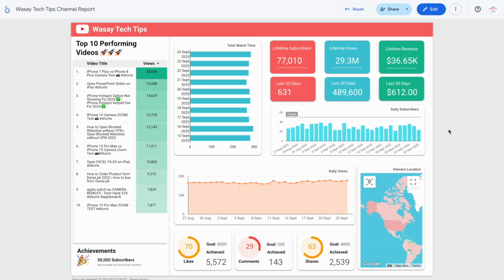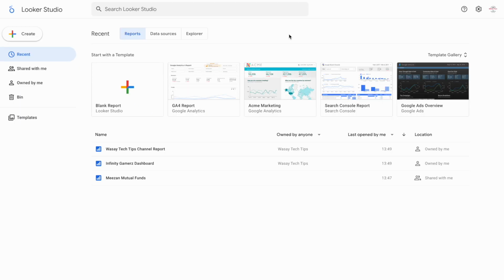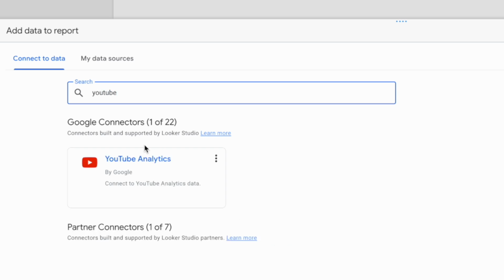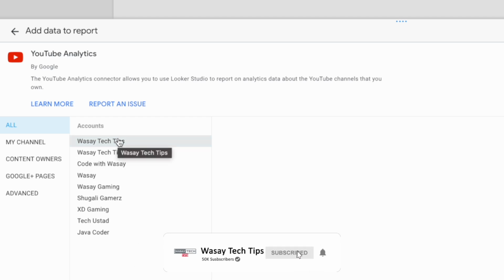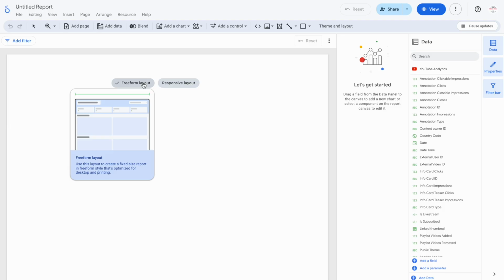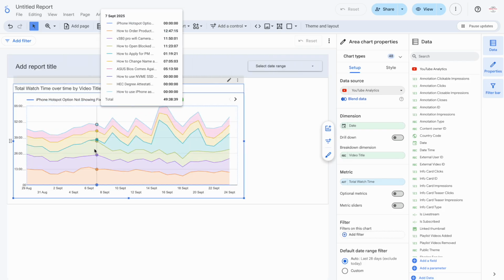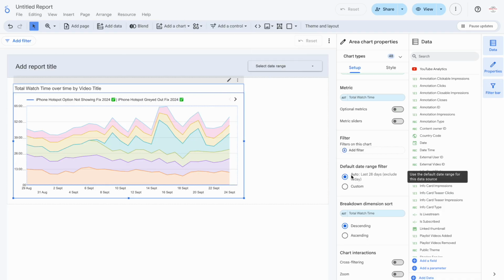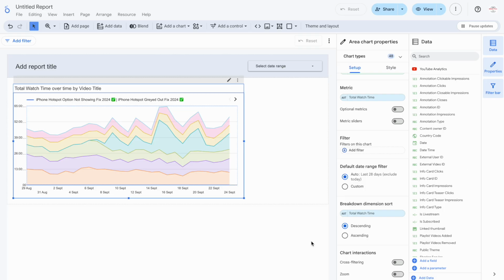How to Connect Looker Studio with YouTube Channel 2025 |Connect YouTube Analytics with Looker Studio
How to Connect Looker Studio with YouTube Channel 2025
Connect YouTube Analytics with Looker Studio

🔧 Gear that I use:
🔨 Primary Camera:   Sony a6400
🔨 Lens:   Sigma 18-50mm f/2.8
🔨 Secondary Camera:   iPhone 11 Pro
🔨 Microphone:   DJI Mic

⏱ Timestamps
00:00  Intro
00:21  Why Connect with Looker
01:08  Sign in to Looker
01:30  Select Data Source
02:05  Connect with YouTube Analytics
02:48  Add a Chart
03:13  Data Fields
04:14  Outro
tags
looker,
looker studio,
google looker studio,
connect youtube with looker studio,
connect looker studio with youtube